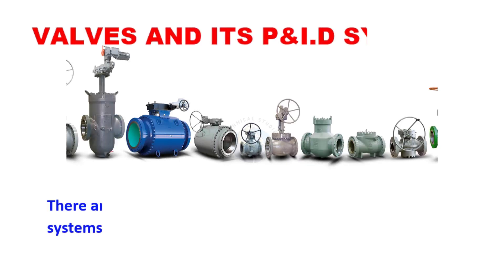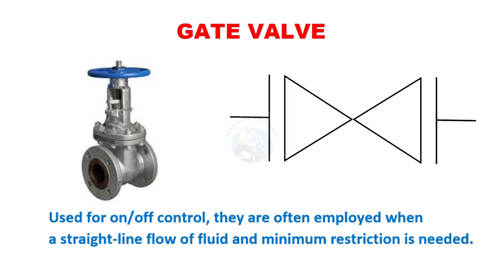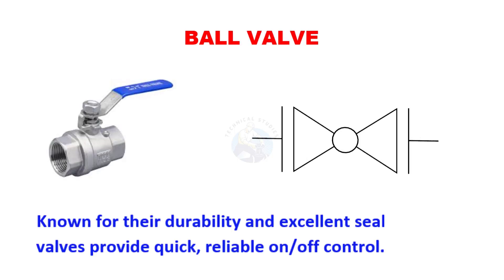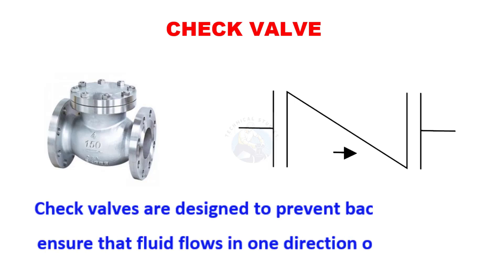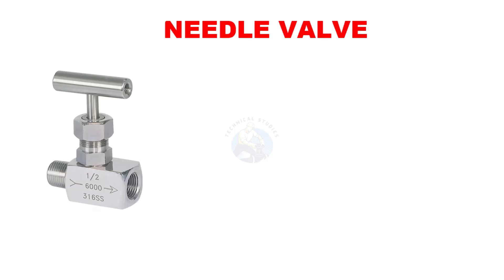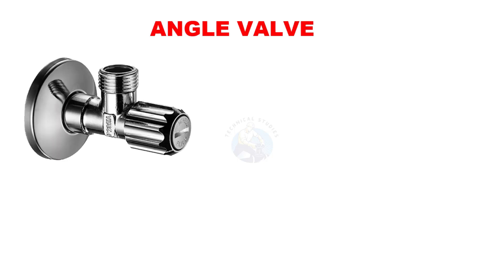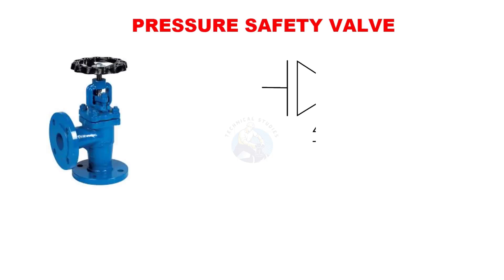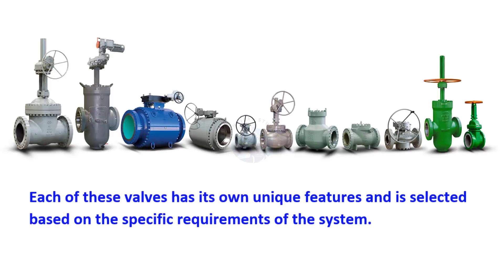Essential Types of Valves and its P&ID Symbols.